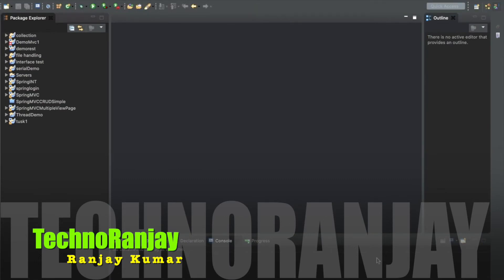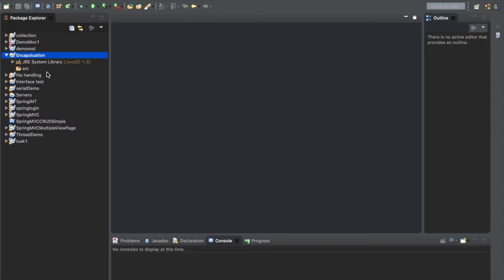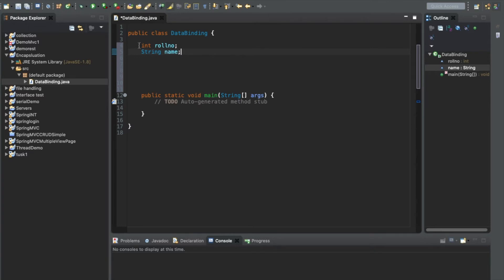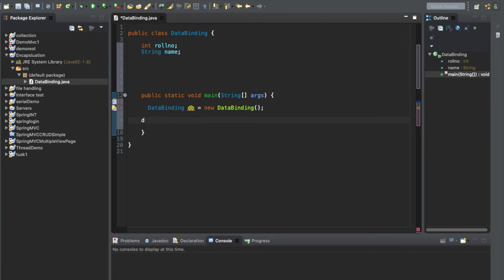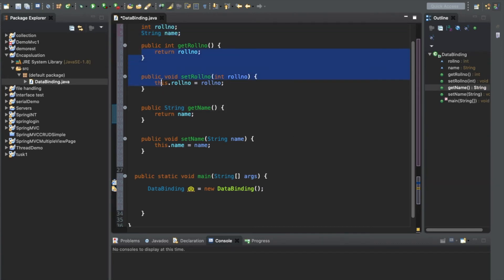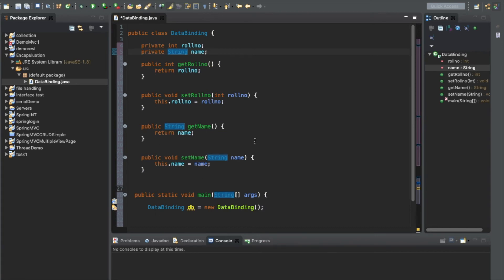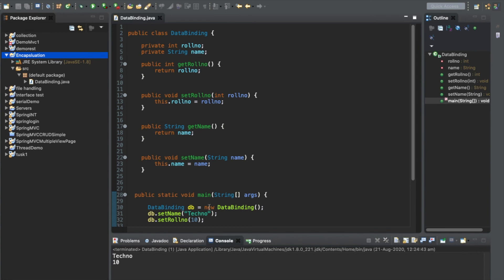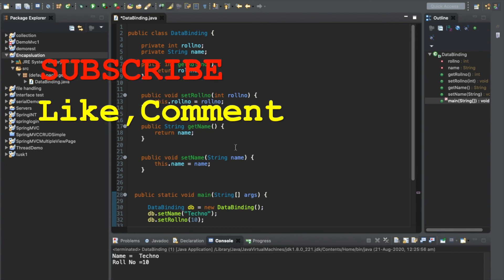Encapsulation in java with Practical in Eclipse | OOPs Concept in Java -Encapsulation Method Example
Hello Friends Welcome to Techno Ranjay ,Today In This Video I am Going to Discuss About Encapsulation Method in Java Programming Language in Eclipse IDE .This is the Part Of Core Java- Object-Oriented Programming -Encapsulation is Also Well known For Binding Of Data with Method in Order to Getter and Setter Method.
Please Do Watch the Whole video In order To Learn The Process and Please give feedback in Comment Box About the Tutorial.

Thanks
Techno Ranjay
Gyanwebworld youtube Channel.